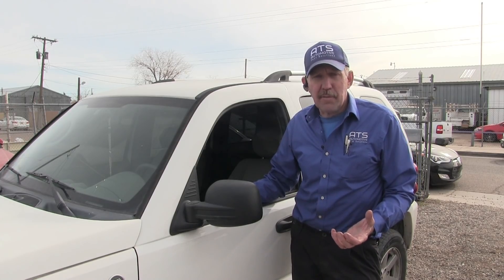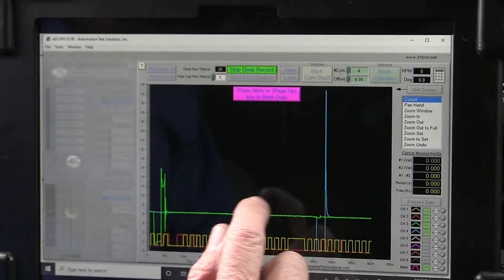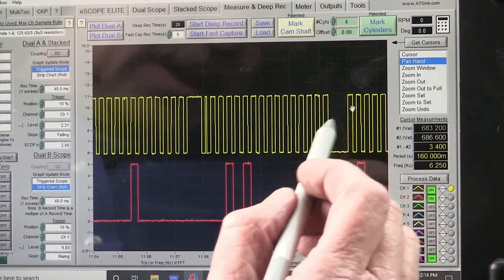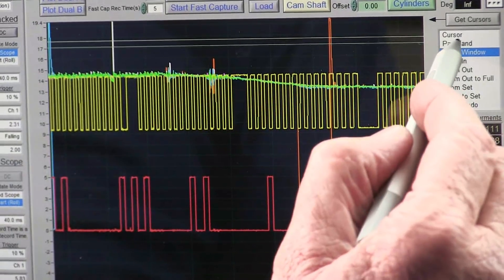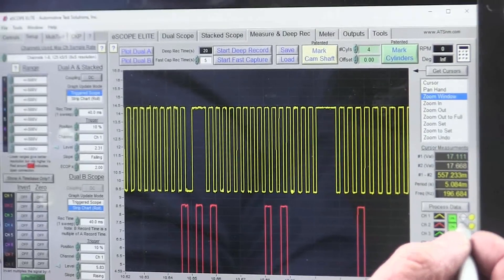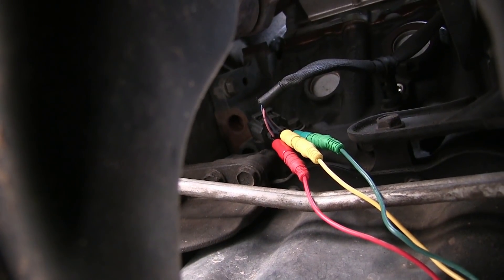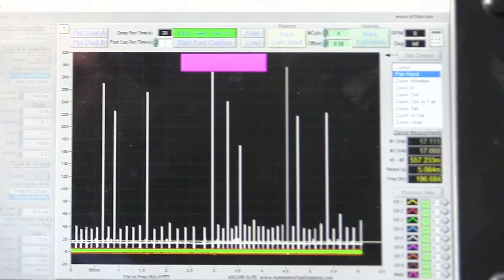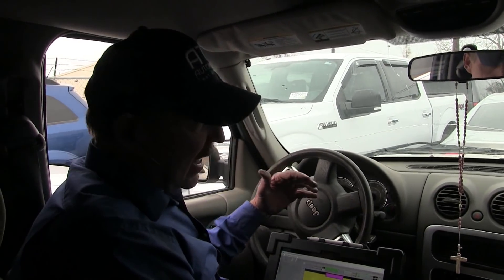2006 Jeep Liberty Stalling Problem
Using Automotive Test Solutions eSCAN ELITE & eSCOPE ELITE to investigate a 2006 Jeep Liberty stalling problem.